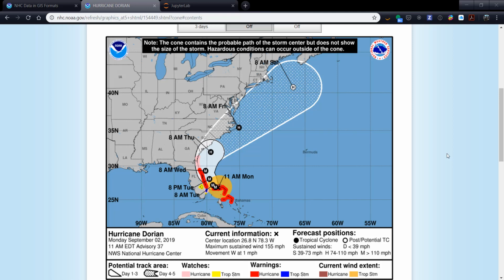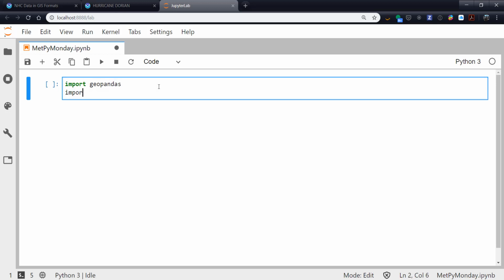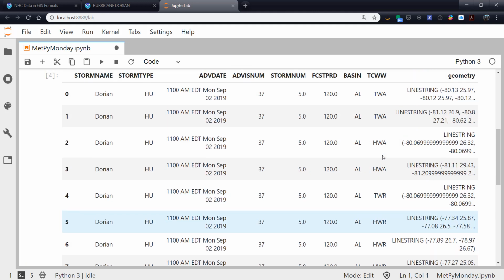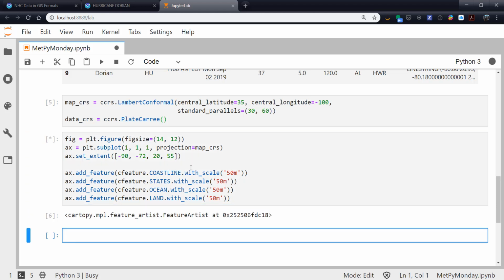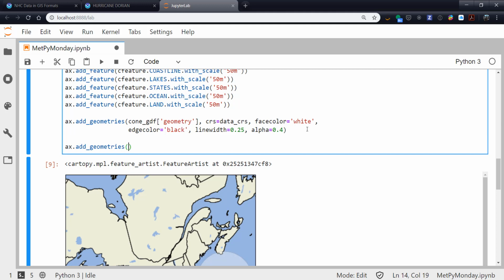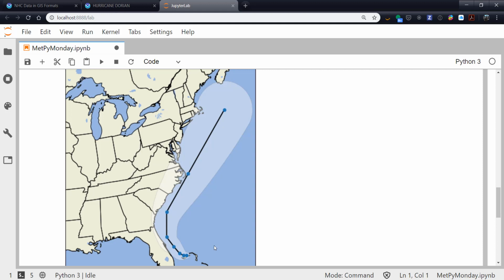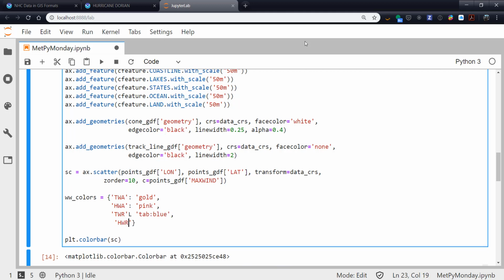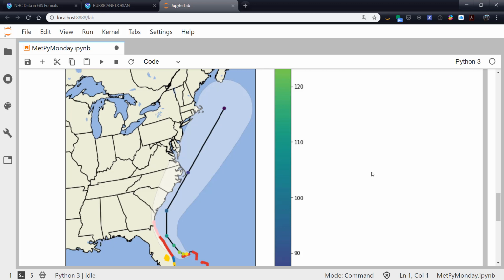MetPy Mondays #95 - Hurricane Dorian Mapping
Learn how to use shapefiles from the National Hurricane Center to make a map of Dorian's path!